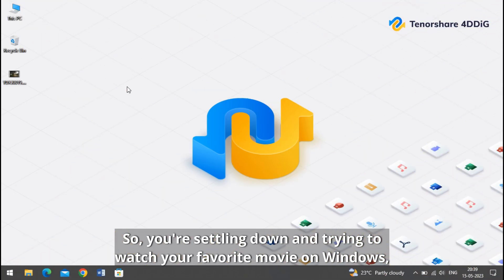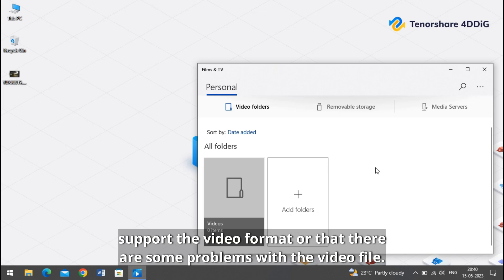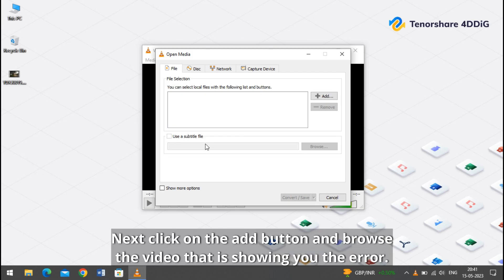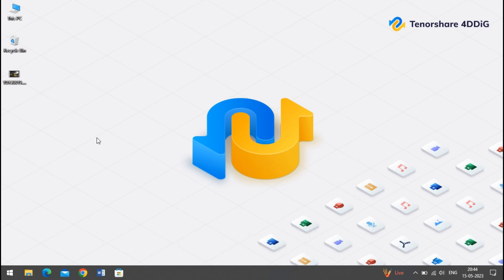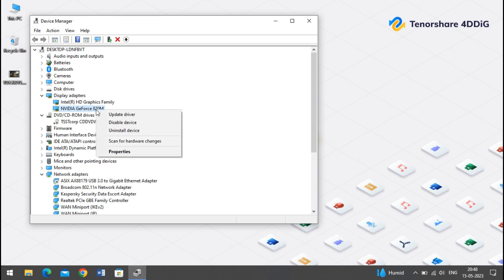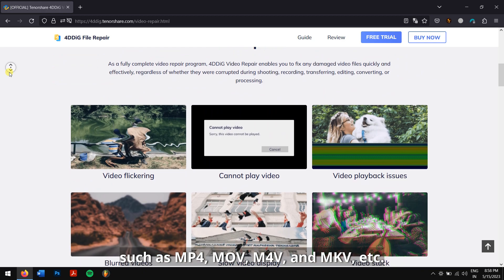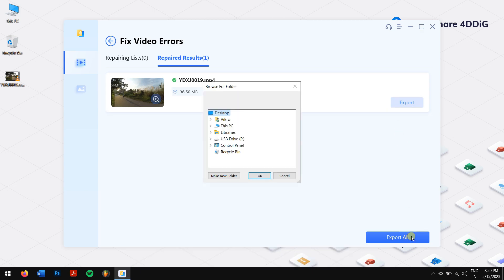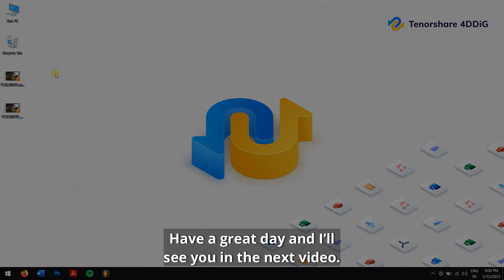Windows Video App Can’t Play Error 0xc1010103|Can't Play Video after Updating Windows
"Download 4DDiG Video Repair fix Windows Video App Can't Play Error 0xc1010103

Experiencing "Windows Video App Can't Play Error 0xc1010103"? This video offers solutions. Learn about possible causes like incompatible codecs and outdated drivers. Follow step-by-step instructions to resolve the error and enjoy uninterrupted video playback on your Windows device.

📌Timestamps:
00:00 Intro
00:46 What Causes ‘Can’t play video 0xc1010103 error?’
01:31 Method 1: Convert the Video File Format
02:39 Method 2. Install Video Codec Pack
03:22 Method 3. Update Graphics Card Driver
04:07 Method 4: Repair video with 4DDiG File Repair
05:50 Method 5: Play the Video Using Another Media Player